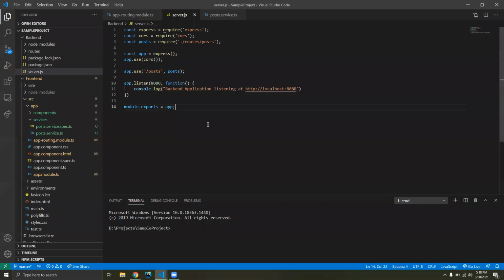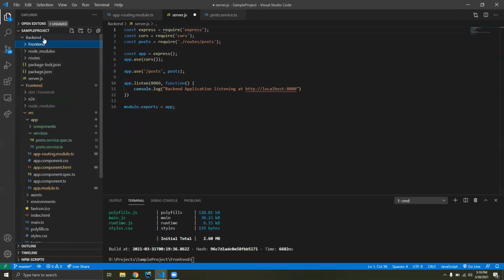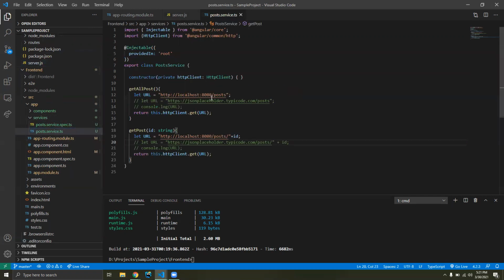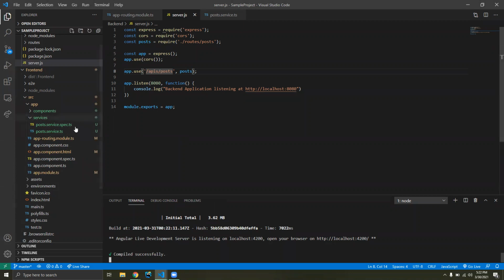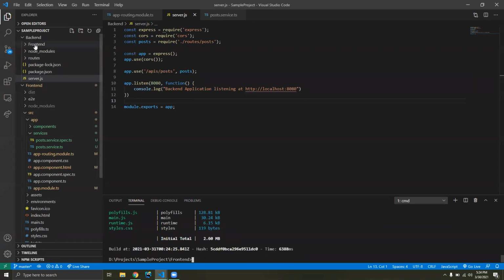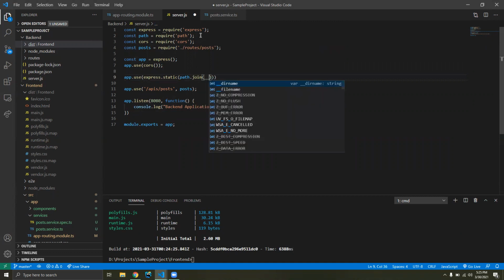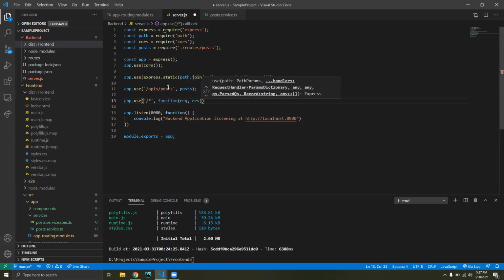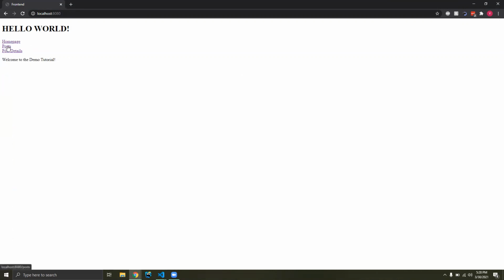How to deploy the Angular Application with Node.js Application in a single project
In this tutorial, I've explained how you can run your Angular application which implements Routing on the Node.js server, which is serving as a backend server for that Frontend Application.
This is not the best approach when you are deploying a huge application. It is just recommended when you are running out of a number of projects in the free tier of any cloud service provider like GCP or AWS.

You can refer to the documentation to deploy your project on the specific cloud service provider.